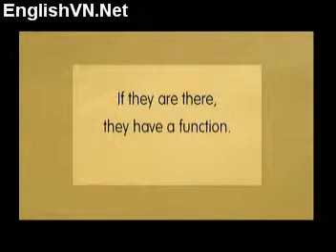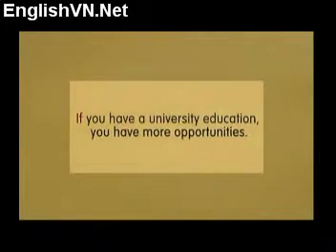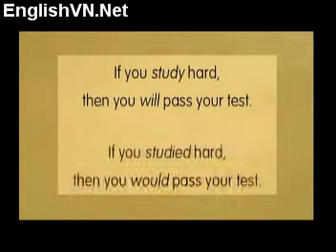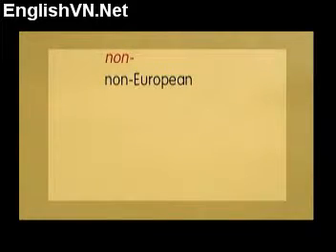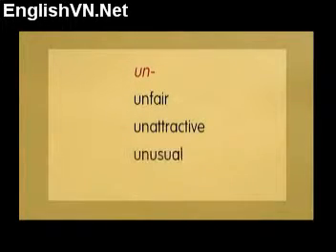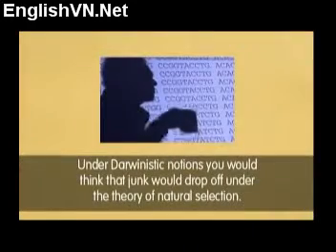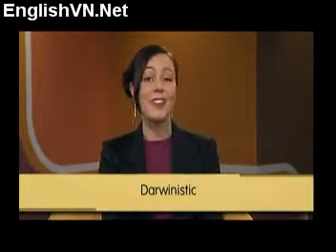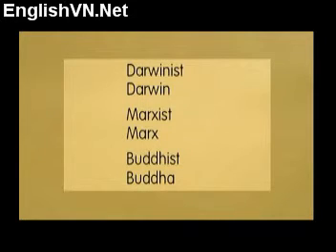02_NEW_chunk_1.wmv